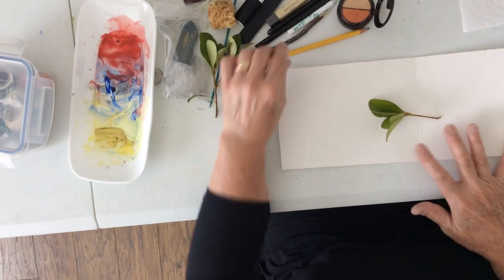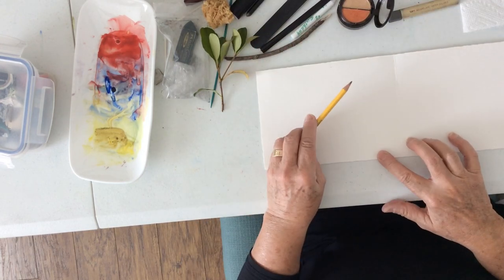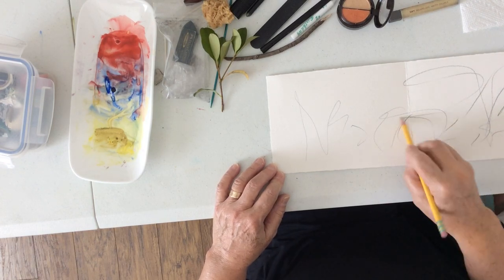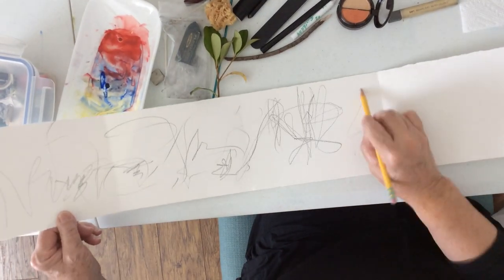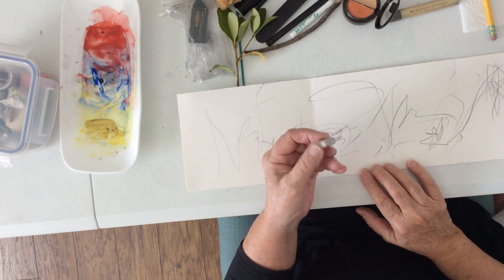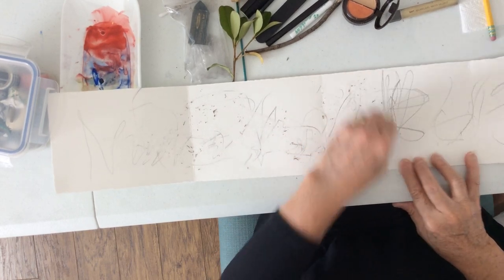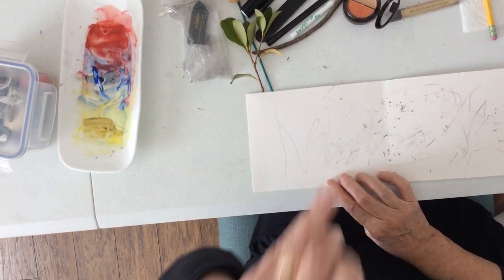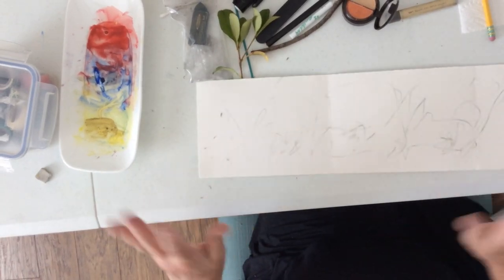Part 1: Walk in Woods Accordian page landscape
Thanks Karen Stamper! Loved your video!